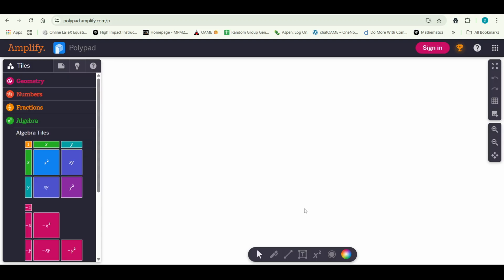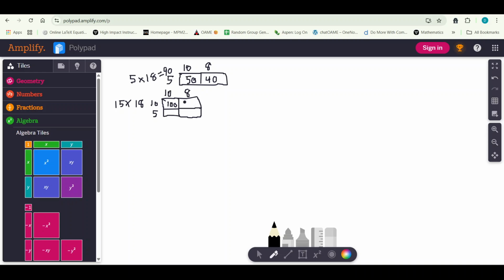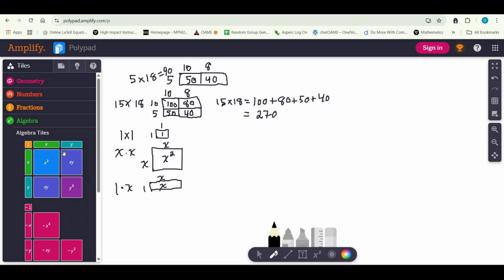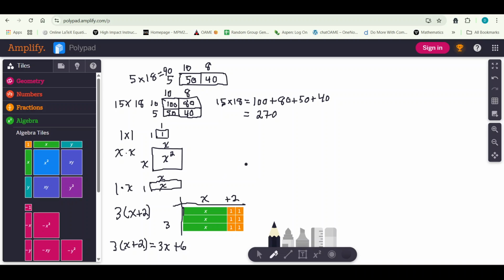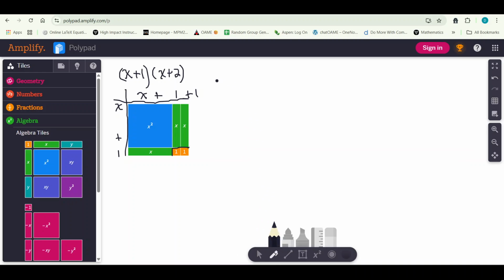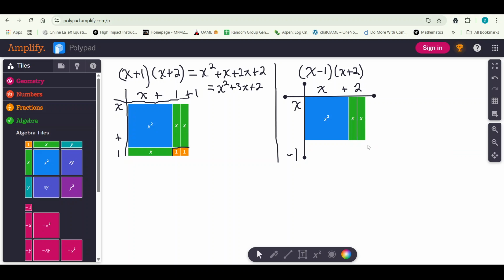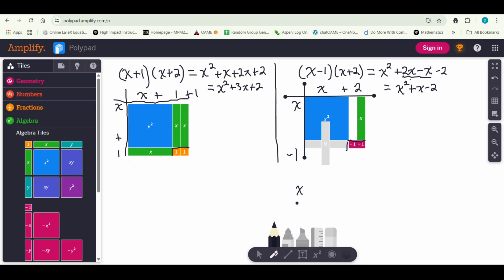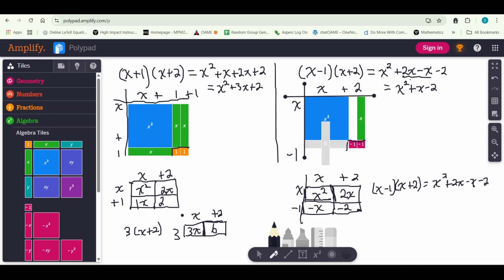Multiplying with Algebra Tiles